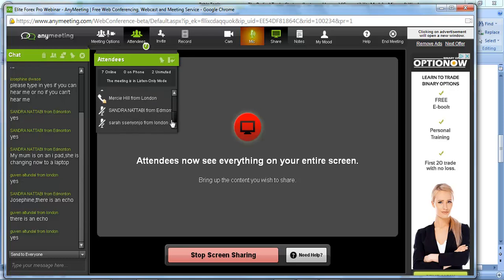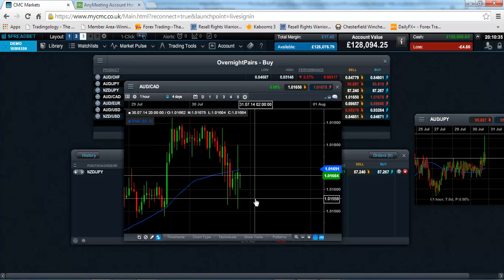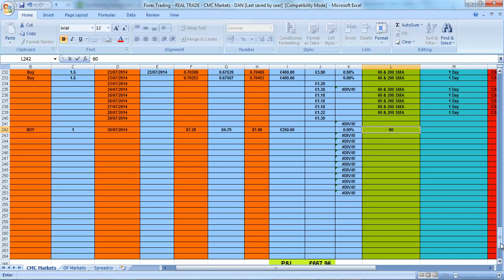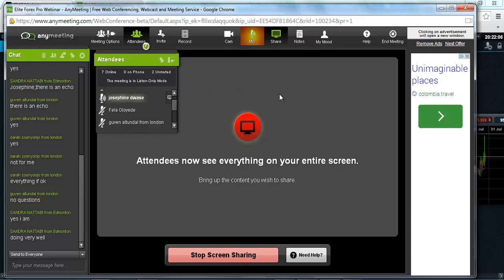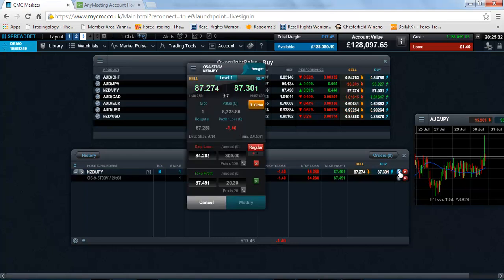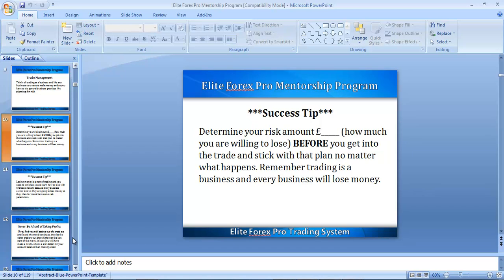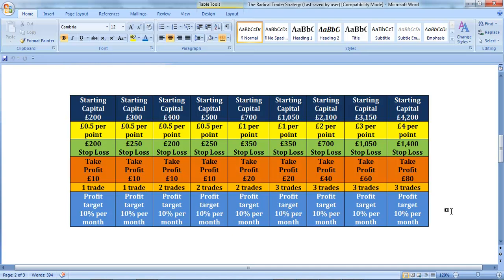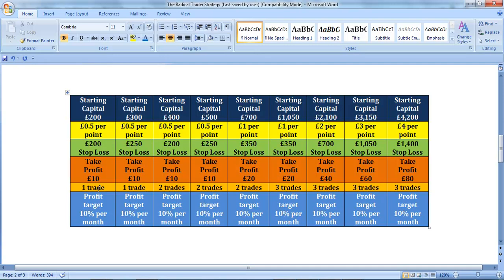Elite Forex Pro Webinar - Week 1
Learn how to trade forex and make easy money.